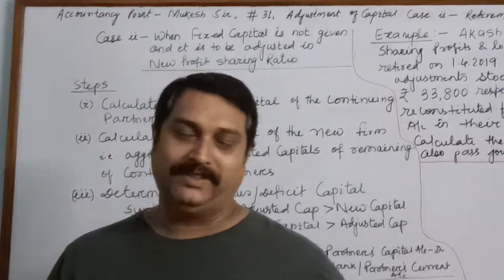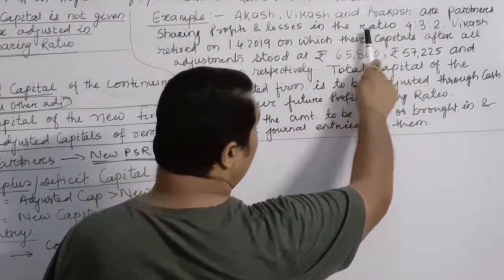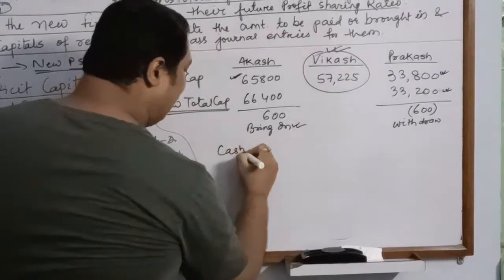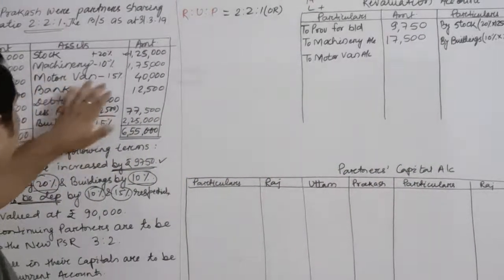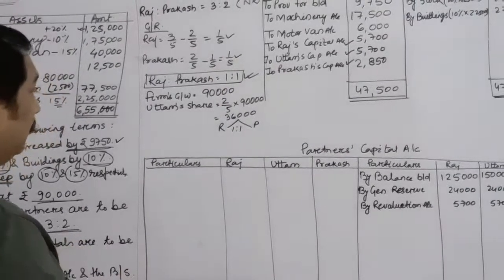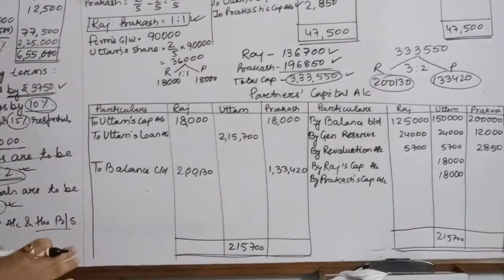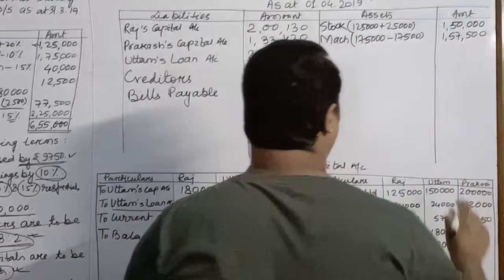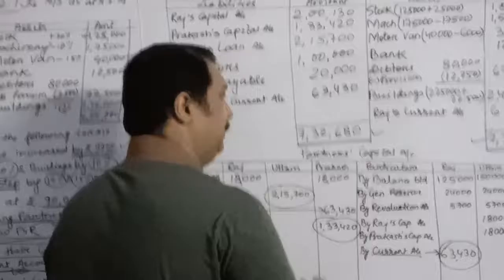#31, Adjustment of Capital I Case II I Retirement of Partner I Chapter - 4 I CBSE I ISC - CLASS 12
Accountancy Point...
Mukesh SIr...
Class 12..
Retirement of Partner...
Hidden Goodwill---
Chapter 4
CBSE
ISC
Simple Example to explain the concept.
Complete Question Solved...
In this video I have explained the Concept of Adjustment of Capital Case II. in this video case ii - When the Partners want to adjust their capitals in the New profit Sharing Ratio have been explained with suitable example and questions.

I have also taken up the journal entries with regard to the sum.

I have also solved the Revaluation Account, Partners' Capital Account and the Balance Sheet. In the example I have given the journal entries if the excess or deficiency have been adjusted through cash account.

I have taken up a full & complete sum to explain the concept when the adjustment of capital or any excess or shortfall or deficiency is met through current account.

 Students may also get questions with respect to the current account instead of cash account.

Journal entries have been given for that purpose too.

I would be waiting for the response and suggestions of each one of you. Believe me constructive ideas and suggestions will be surely incorporated in my next video.

I am also sharing the video of my previous videos of Chapter Retirement. Please watch these videos if you have not watched them yet.

All the above videos are on goodwill - Concept and Valuation

#22, Hidden Goodwill - Admission of a partner

#30, Adjustment of Capital case i - Retirement of a partner

#29, Hidden Goodwill - Retirement

#28, Partner's Loan Account Case ii

#27, Partner's Loan Account Case i

#26, How to Calculate New ratio and Gaining Ratio